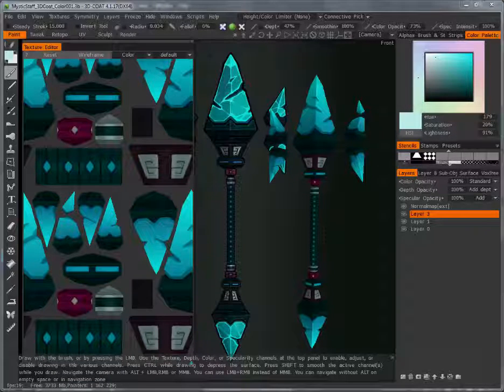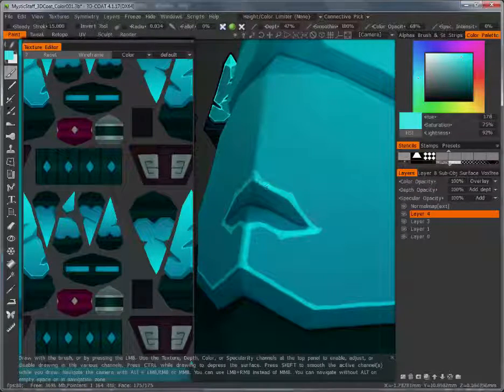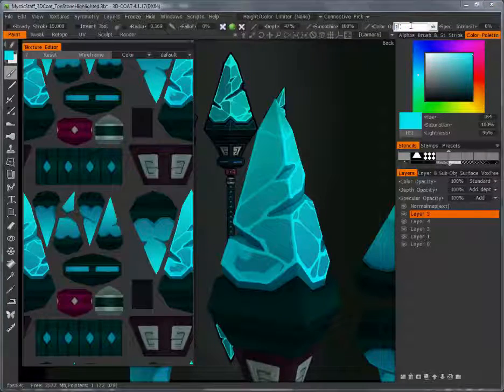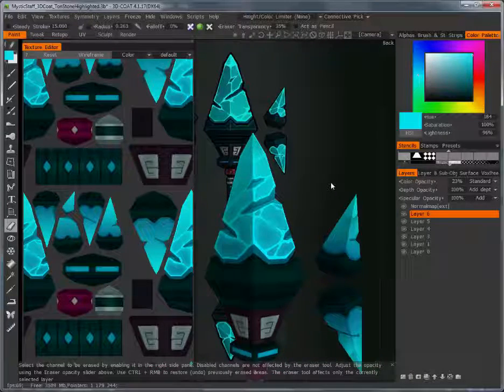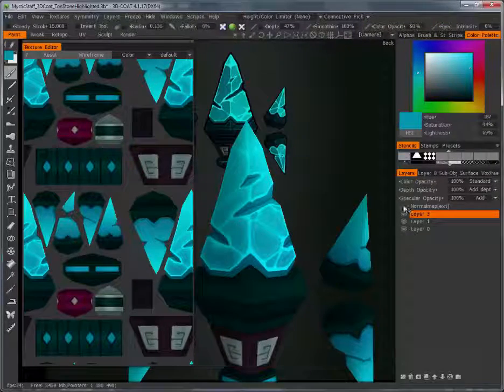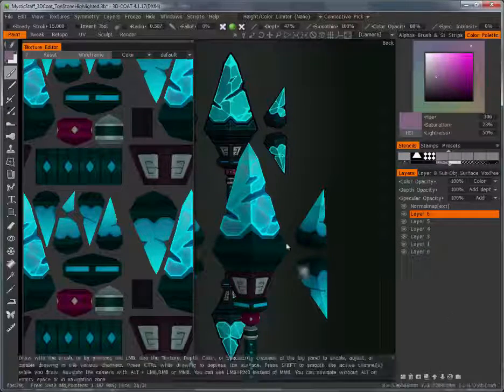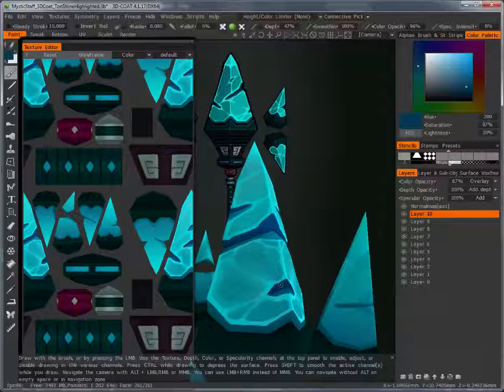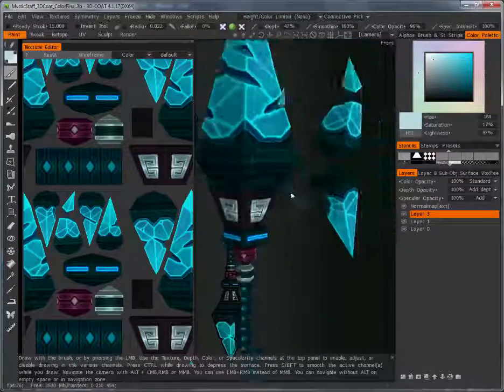03 Final Texturing Pass